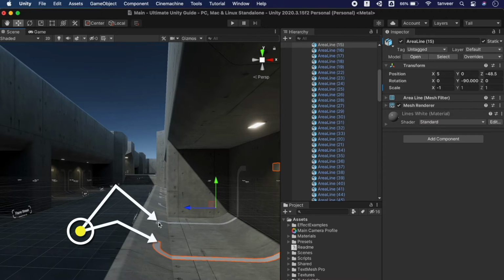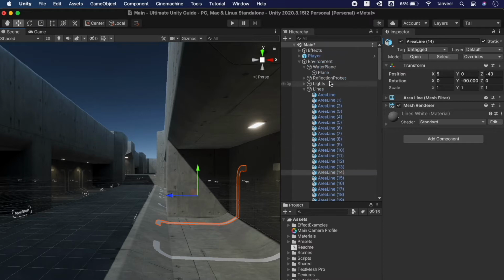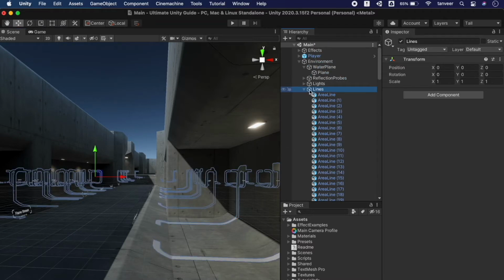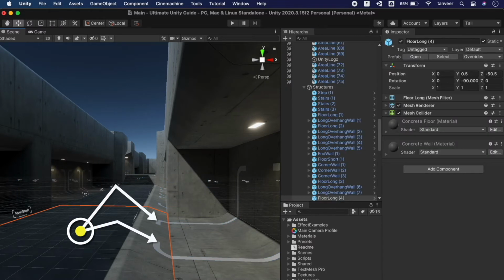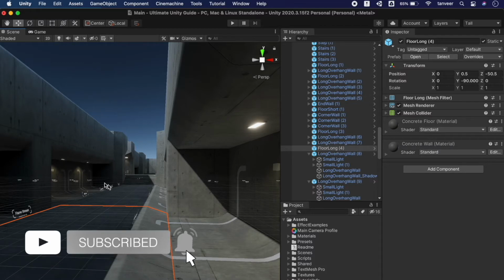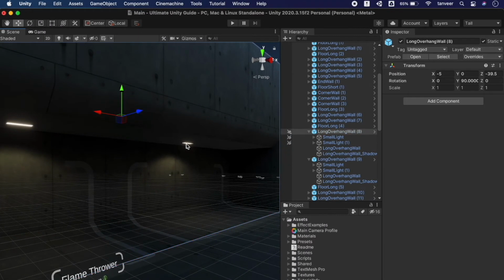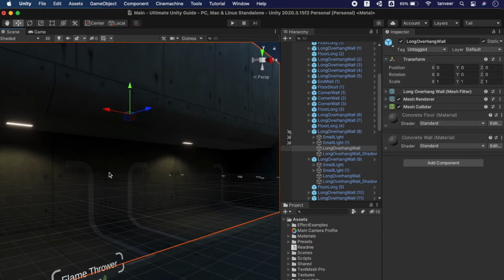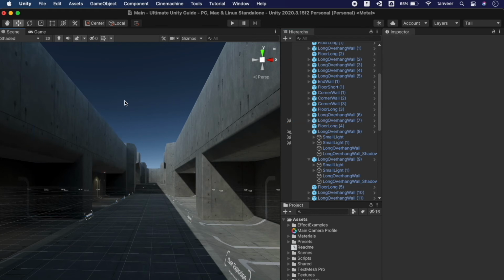Unity Scene Picking - Unity3D Editor Workflow - Episode#6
You can select a single GameObject in the Scene view or from the Hierarchy window. You can also select more than one GameObject at a time.

Unity highlights selected GameObjects and their children in the Scene view. By default, the selection outline color is orange, and the child outline color is blue. You can also choose to highlight selected GameObjects’ wireframes in a different color. You can change all of these outline highlight colors from the Unity Preferences.